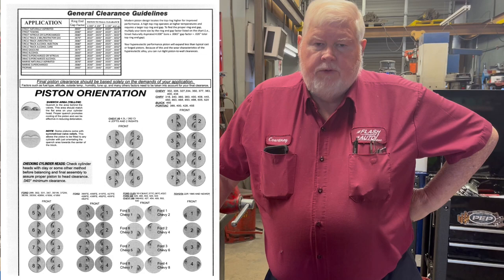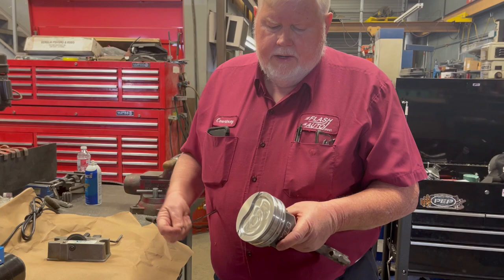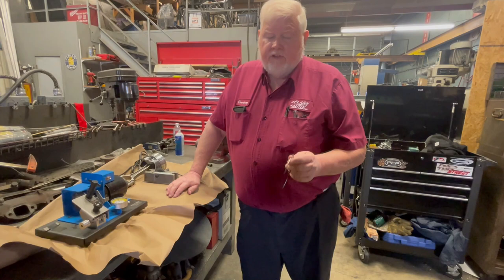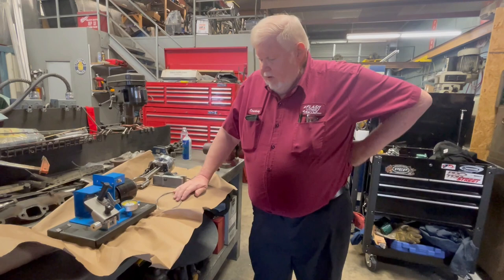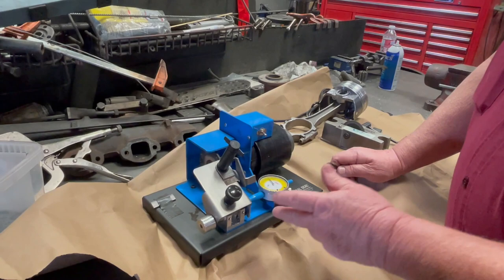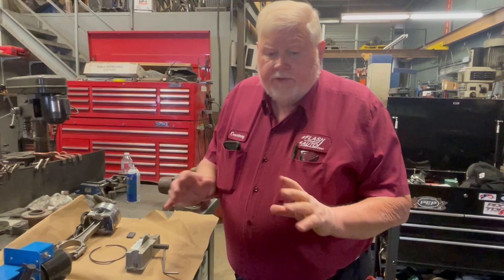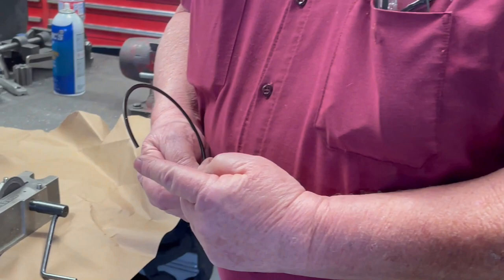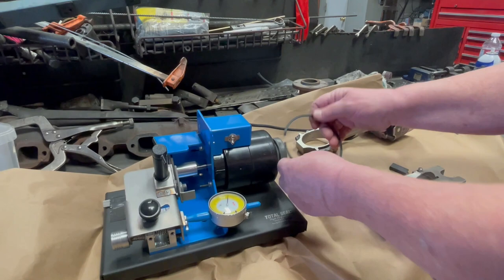KB Pistons and Ring End Gap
Courtney Hines discusses Keith Black pistons and how to increase ring end gap